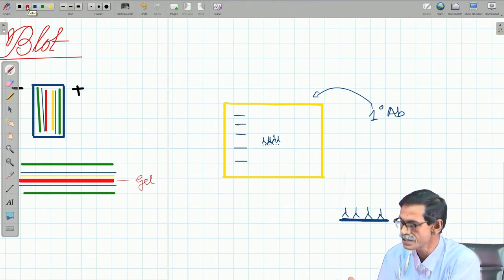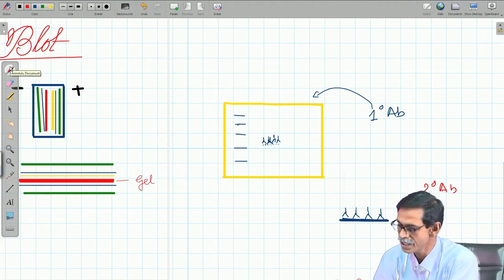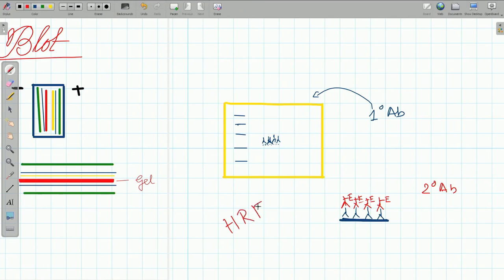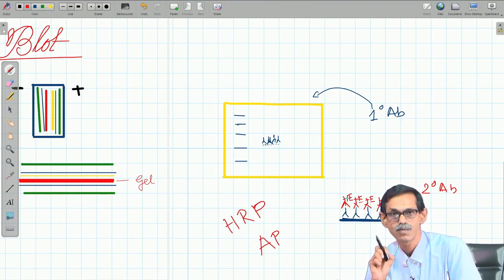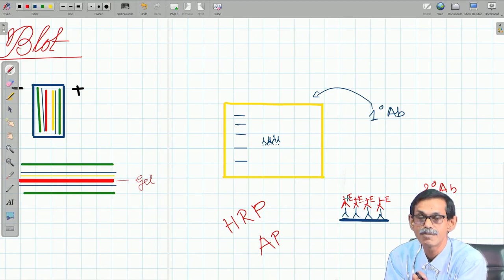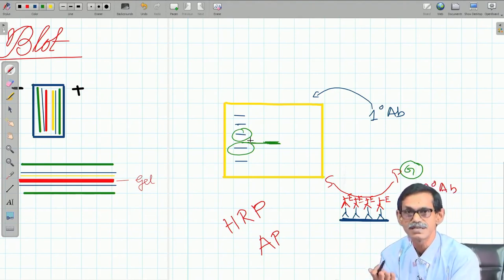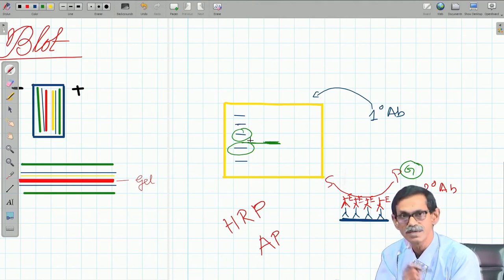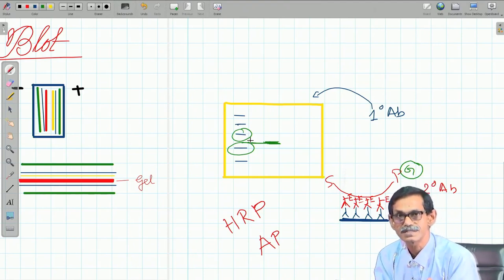Lecture 28: Tools and Techniques ( Contd. )